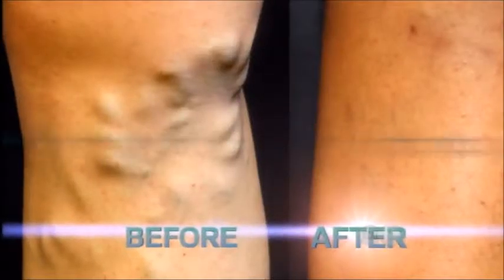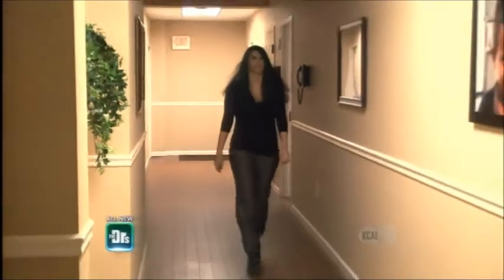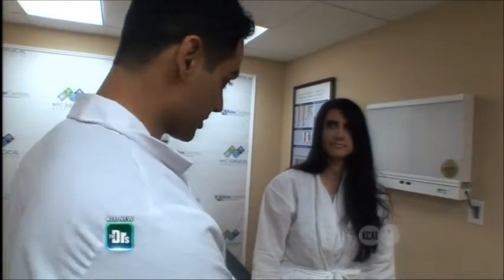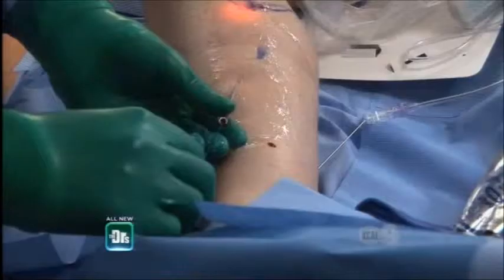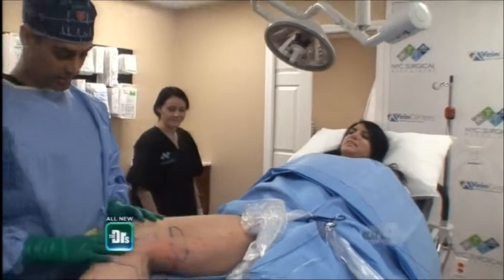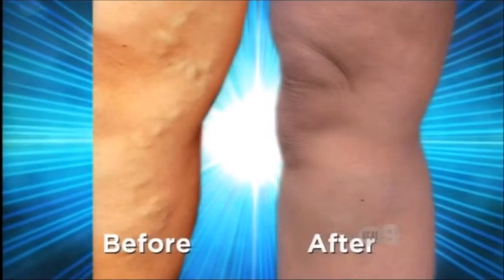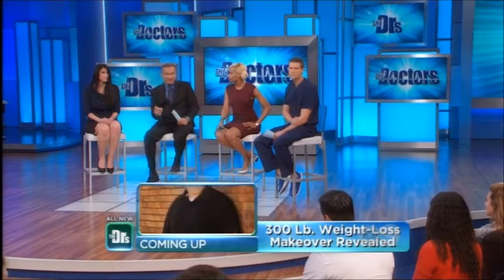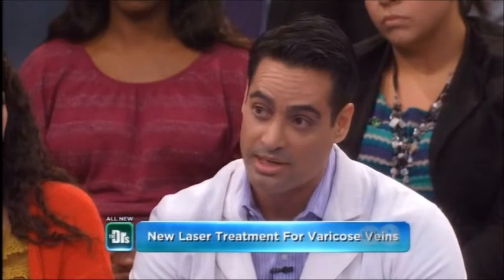No Knife New York Dr. David Greuner shows how varicose veins are treated.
Dr. David Greuner of NYC Surgical Associates shows an effective treatment for varicose veins that doesn't leave scars in the majority of cases. The new vein removal technique is done with ultrasound guidance and Dr. Greuner's No-Knife Endovenous Laser Treatment™ which eliminates the need for scalpels and incisions.